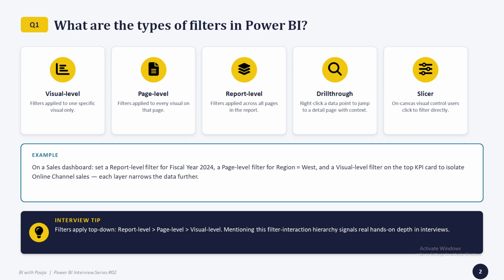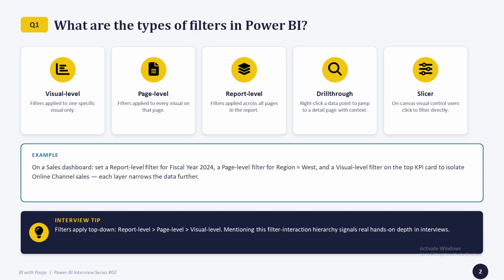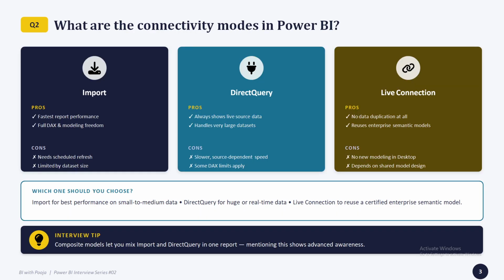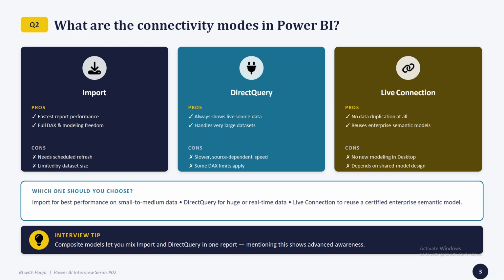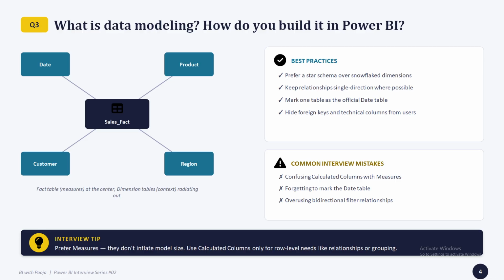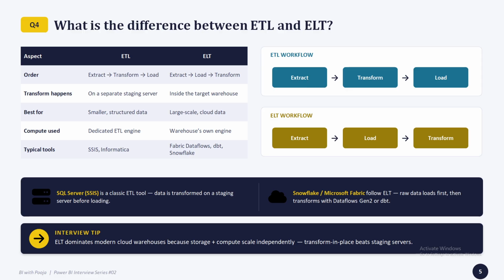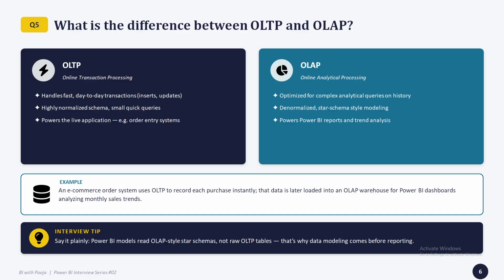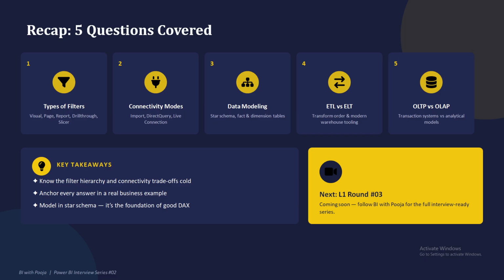Power BI L1 Interview Questions Part 2 | Top 5 Most Asked Questions with Answers | 2026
Welcome to BI with Pooja! 👋

Preparing for a Power BI interview?

In this video, I cover 5 more frequently asked Power BI L1 interview questions with simple, interview-ready answers. These questions are commonly asked in L1 technical interviews and are perfect for freshers, beginners, and professionals with 0–2 years of experience.

📌 In this video, you'll learn:

Power BI interview questions with easy explanations
Real interview ready answers
Common concepts asked in L1 interviews
Tips to answer confidently

If you want to learn Power BI from the basics to advanced concepts or prepare for Power BI interviews, you're in the right place.

On this channel, you'll find:

📊 Power BI tutorials for beginners and professionals
💡 Easy to understand explanations of Power BI concepts
📈 DAX and Power Query tutorials
🗂️ Data Modeling and Dashboard Development
🎯 Real-world Power BI interview questions and answers
💼 L1, L2, Client, and Managerial interview preparation
🚀 Tips, tricks, and best practices to improve your Power BI skills

Whether you're a beginner, data analyst, BI developer, or job seeker, this channel will help you build practical Power BI skills and prepare for interviews with confidence.